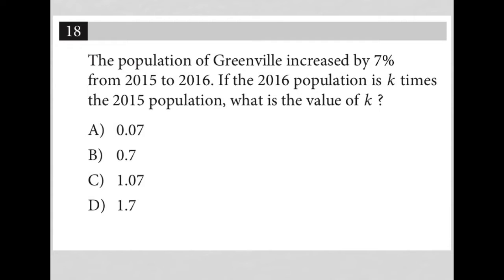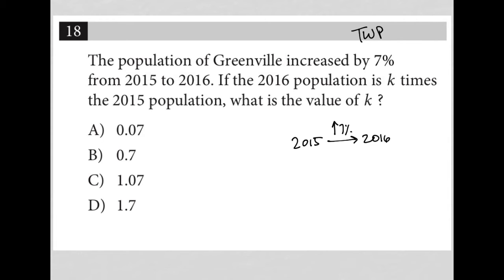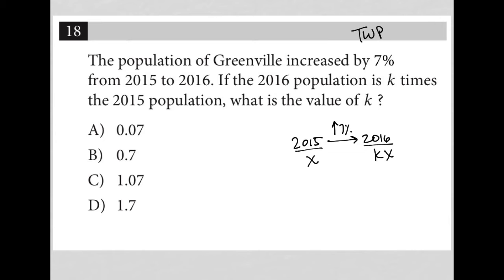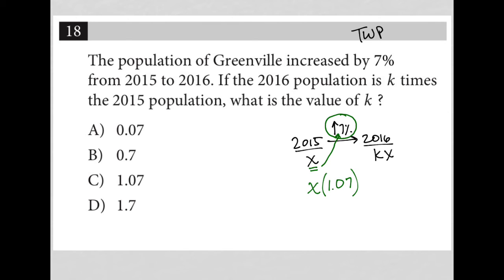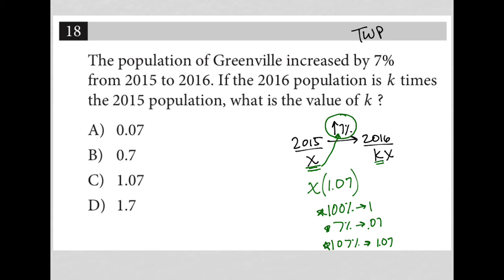The population of Greenville increased by 7% from 2015 to 2016. If the 2016 population is k times...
Nonadaptive Digital SAT Practice Test 1 Module 2 Question 18:

The population of Greenville increased by 7% from 2015 to 2016. If the 2016 population is k times the 2015 population, what is the value of k?